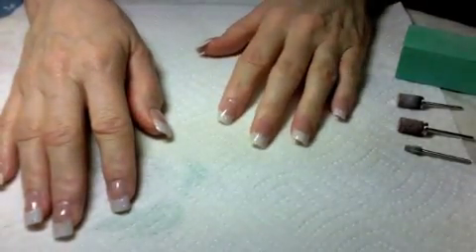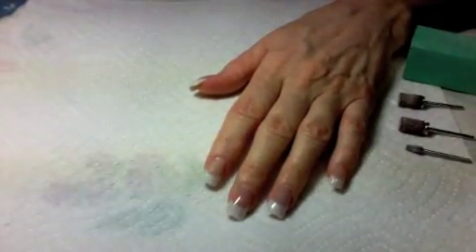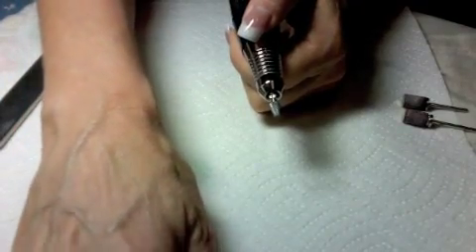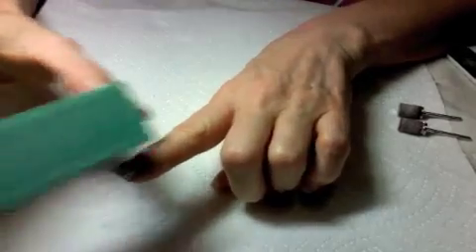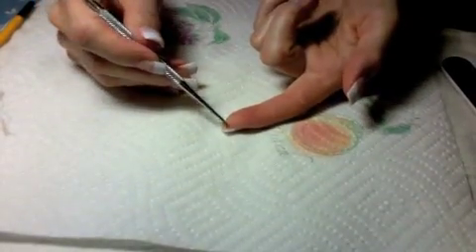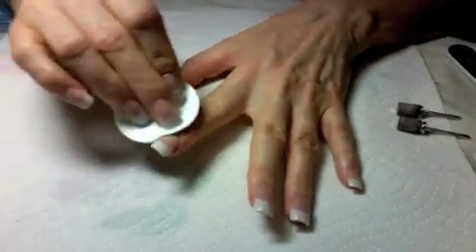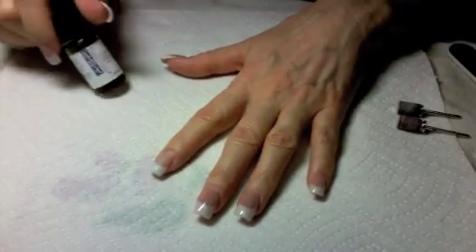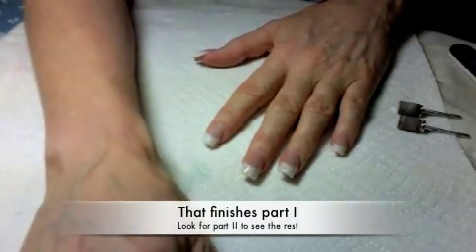Do-It-Yourself Acrylic Backfill part 1 for beginners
Part 1 of 2; filling the back edge of acrylic after 2 weeks of growth on pink and white nails.